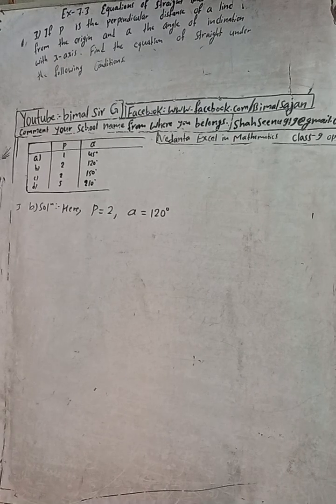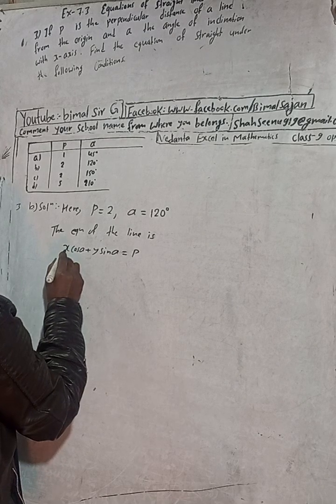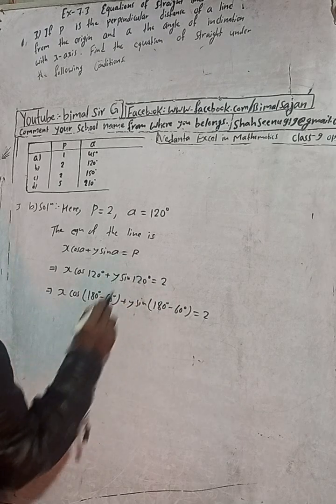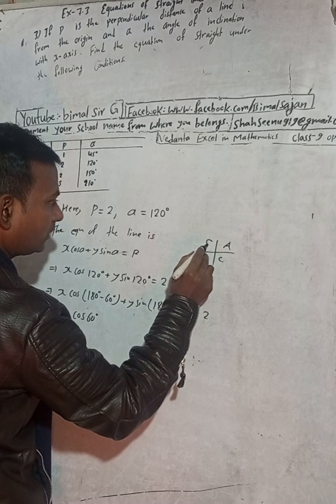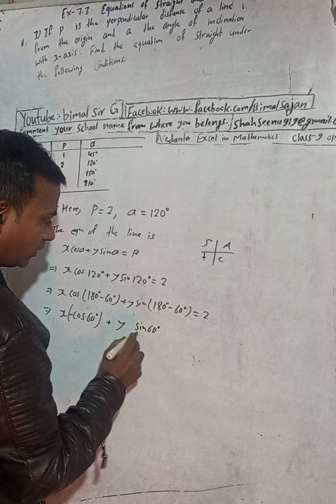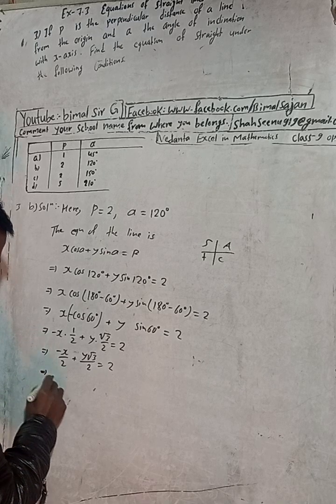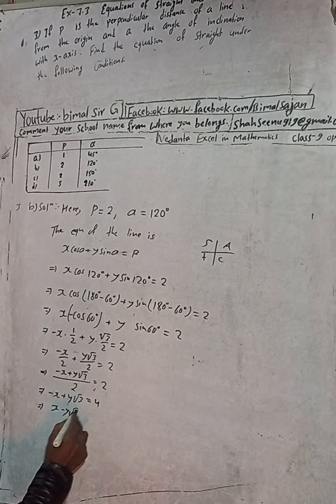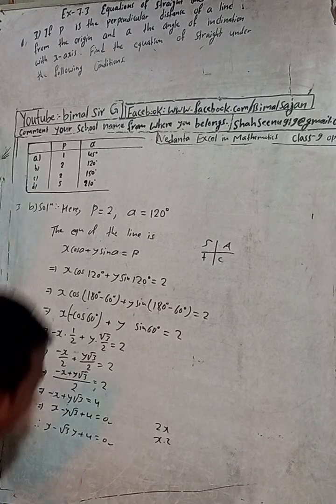Opt class 9 Ex- 7.3 Q3b) Equations of Straight lines | Vedanta optional mathematics class 9 and 10 s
Opt class 9 Ex- 7.3 Q3b) Equations of Straight lines | Vedanta optional mathematics class 9 and 10 solution